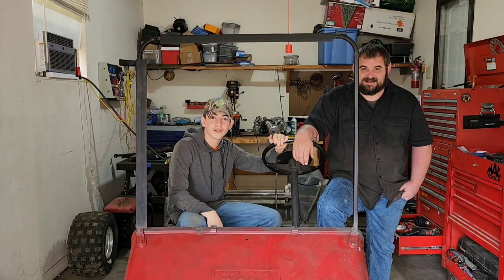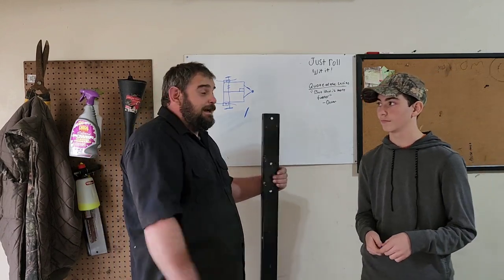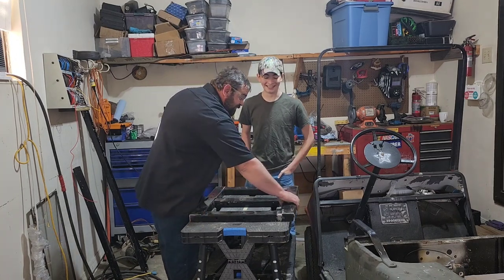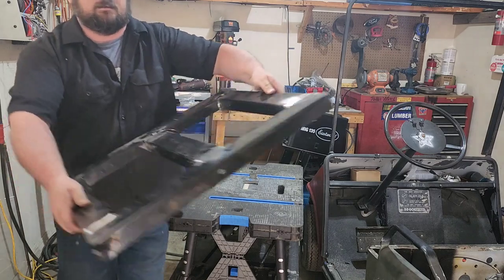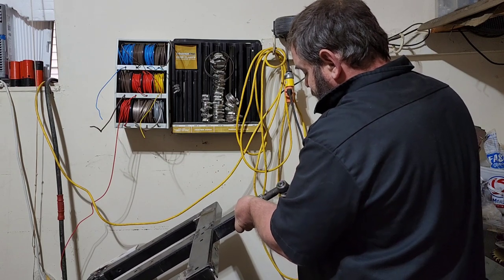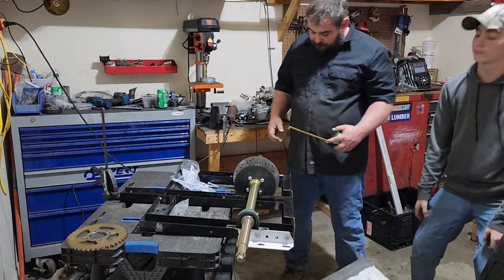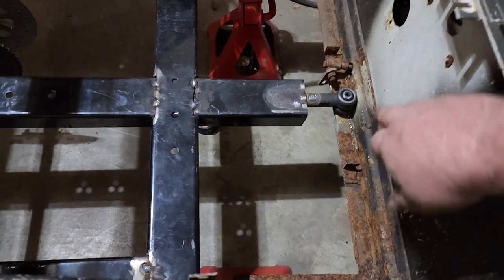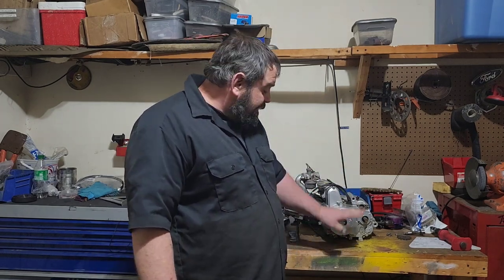125cc electric to gas golf cart build part 2 (Frame and live axle)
Today on Trucks And Junk in part 2 of the Junkyard  Golf cart build We  Show you how to build a frame to replace the rear end with a live axle while using the original leaf Springs And install the live axle to once again make it a nice rolling chassis

live axle  kit